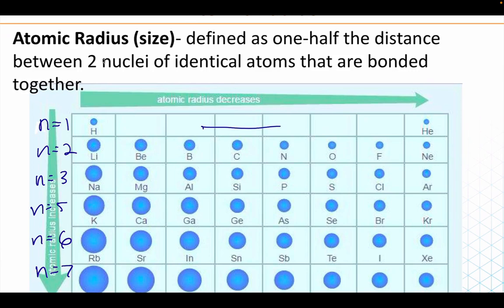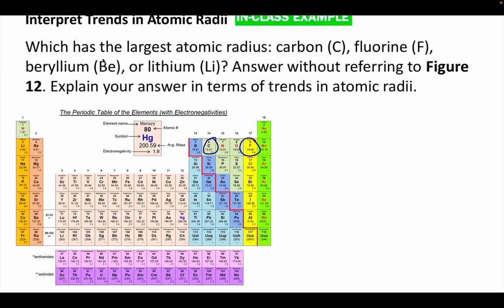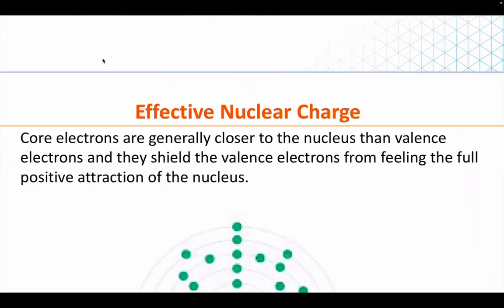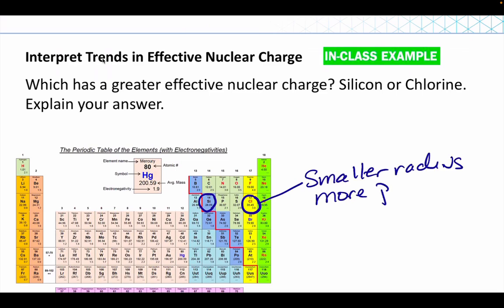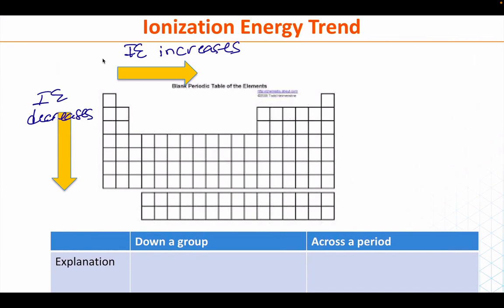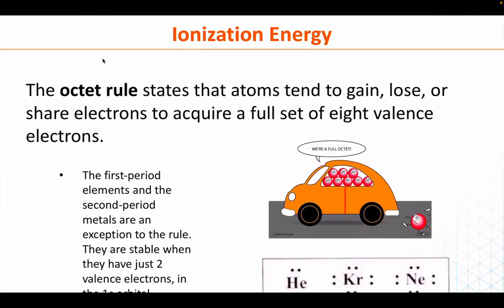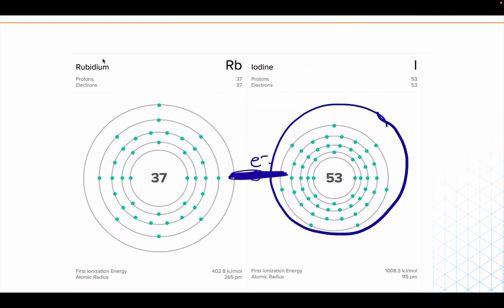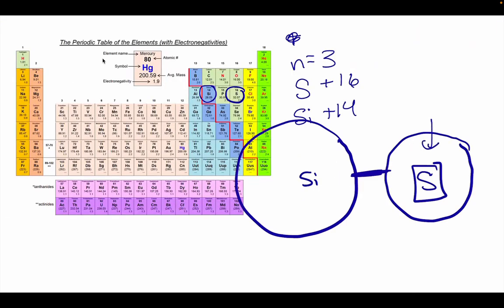EPHS HONORS CHEM 2E Periodic Trends Lesson 3 module 5